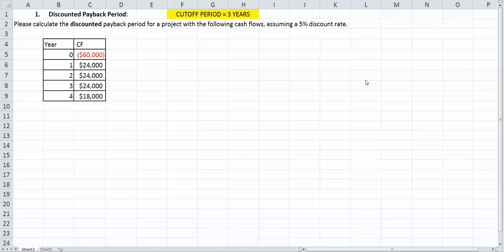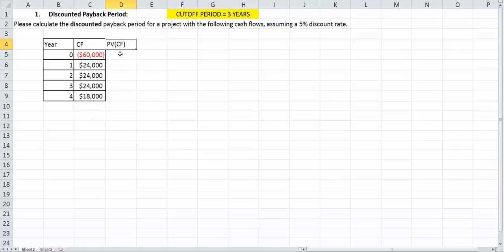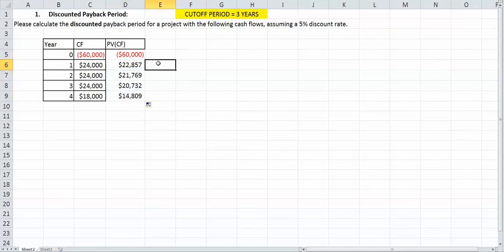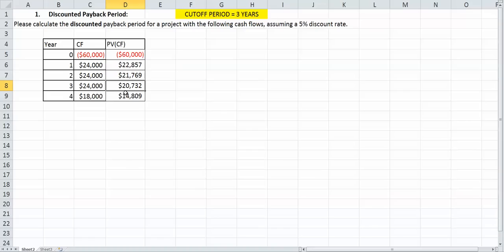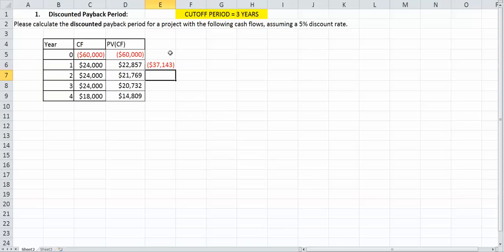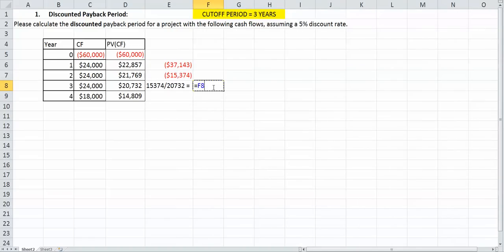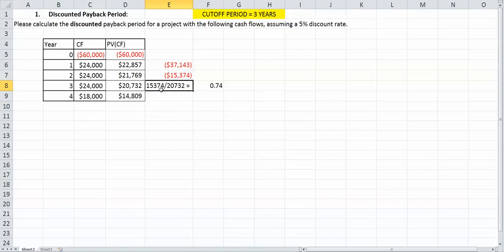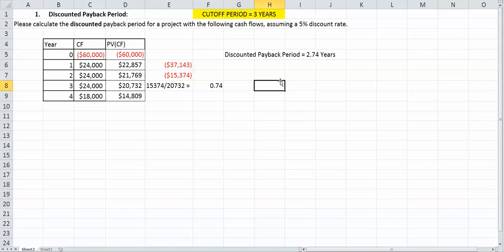Discounted Payback Period.mp4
Illustrates how to calculate the discount payback period